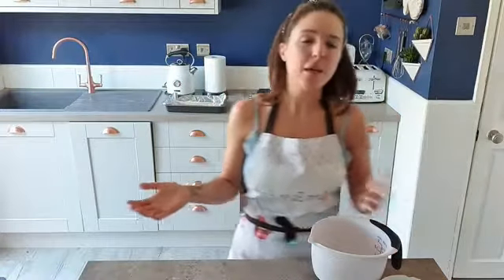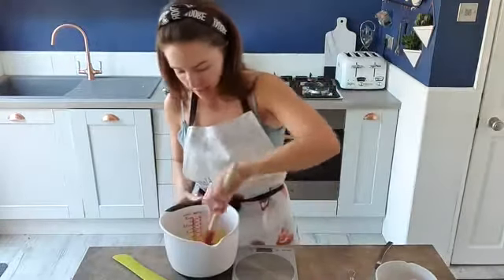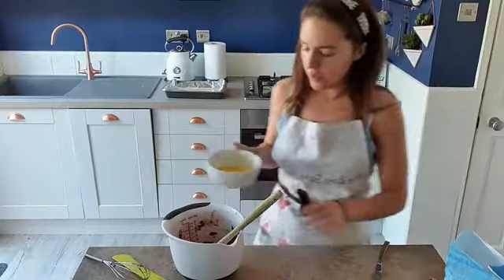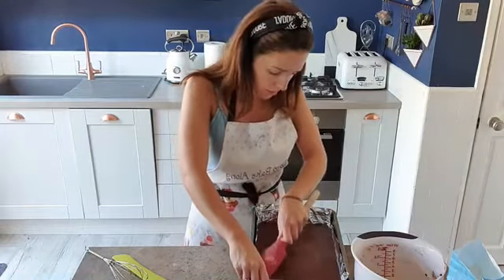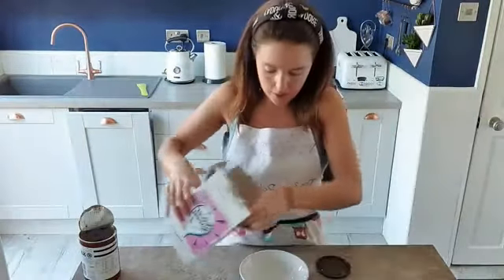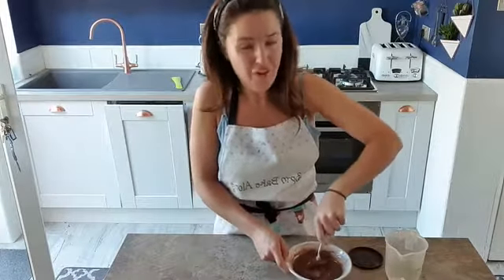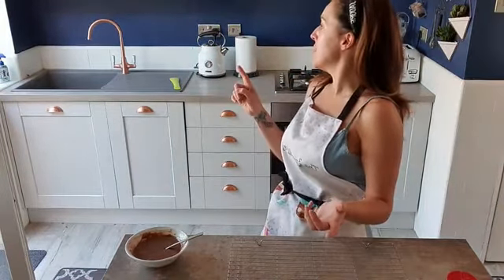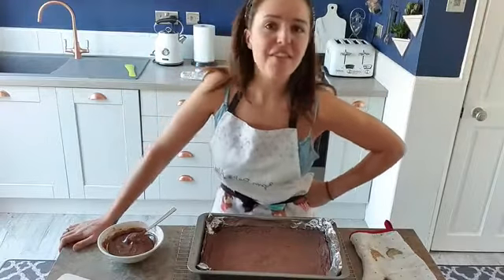School chocolate concrete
RECIPE
160g butter
175g granulated sugar
225g self raising flour
25g cocoa
1 large egg